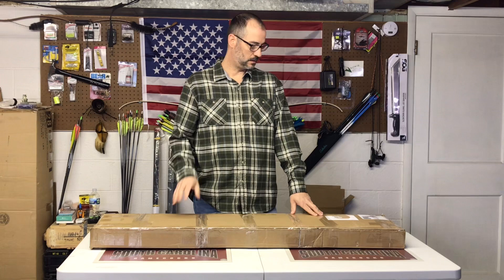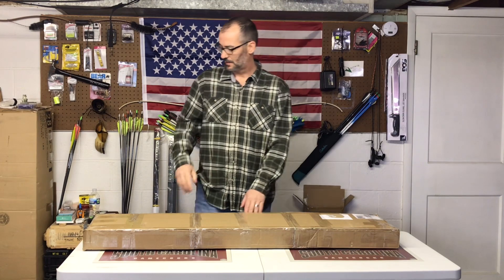Ben Pearson Equalizer.￼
Master-bowyer George Birnie took the principles of the reflexed tension and compression required to achieve the great acceleration of a tournament bow, and compacted them into 48 inches of hunting dynamite. He added to this explosive penetrating power the advantages of￼ Ben Pearson’s positive-control grip, and wider, laterally stabilized “Hyper-Kinetic” limbs. The result is a bow of great maneuver ability, with a flat, accurate cast that puts heavy hunting arrows right on the money. Regardless of the game, you’ve￼ got the Equalizer- The archer’s best bet for heavy brush and￼￼ tree stand hunting.

No. 7148-0 Equalizer

Length: 48” A.M.O.
Drawl weights at 28” : 40 to ￼55 lbs.
Draw limit: 31”
String (brace) height: 7 1/2” to 9”
Handle: Hand finished Marblewood.
Pistol grip.
Arrow rest: Mohair quiet carpet.
Sight window: Center shot. Length: 4”.
Limbs: “Hyper-Kinetic” full working recurve.
Black Pearsonite fiberglass with reinforced tips.
String: Serv-Weld custom Dacron, pre-stretched and pre-waxed.

This is Handy’s page.

This is Joe Daniel’s page